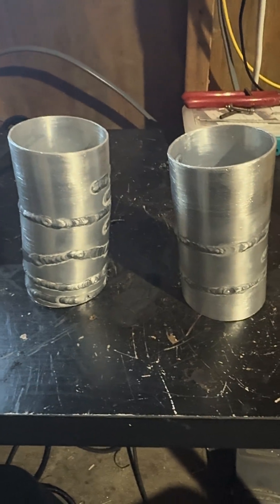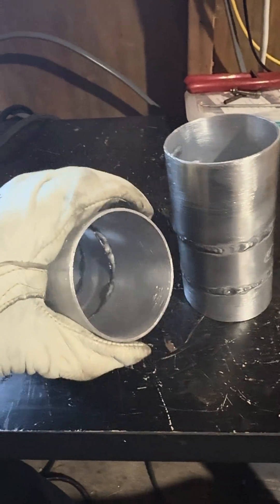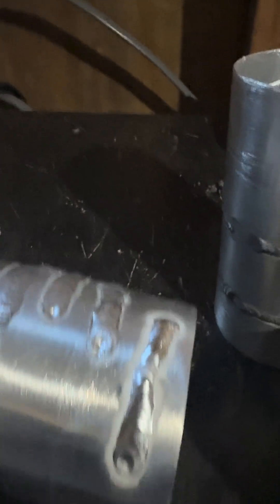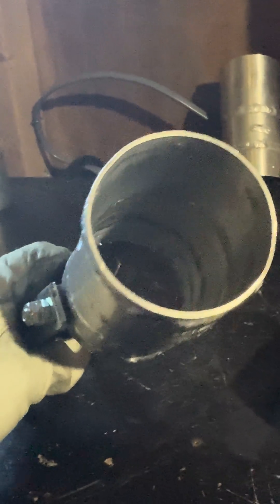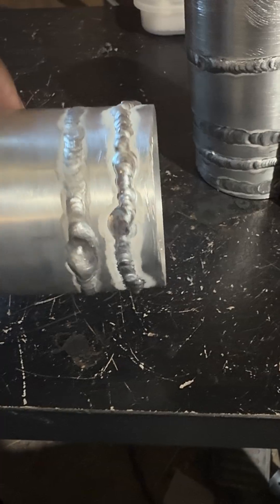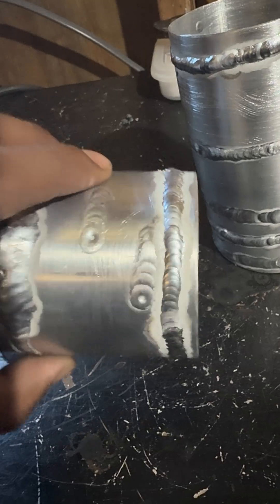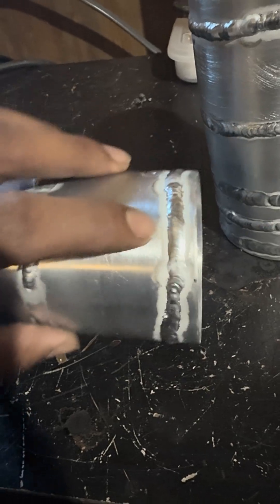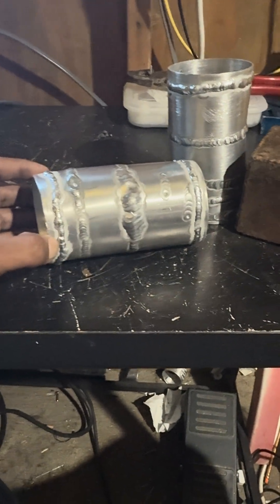Learning how to weld day36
On today’s welding journey i am focusing on learning heat control and stability with the tig welder